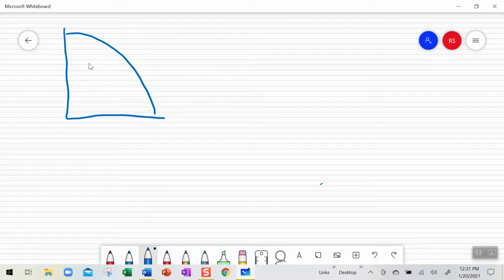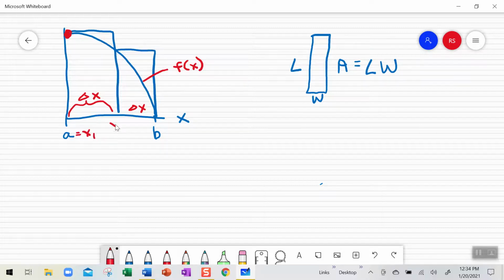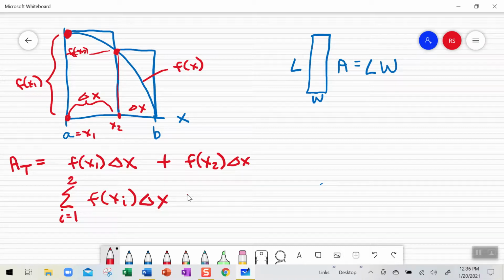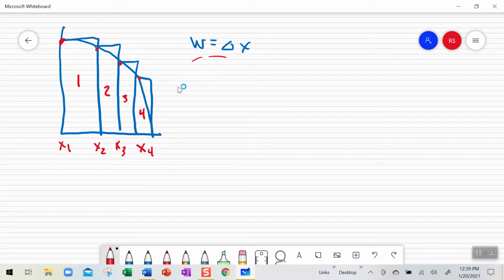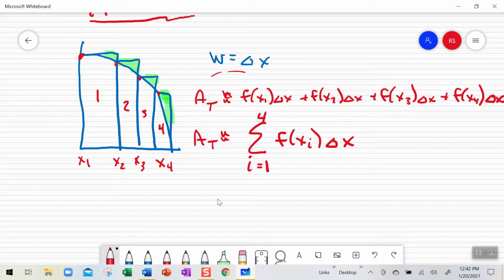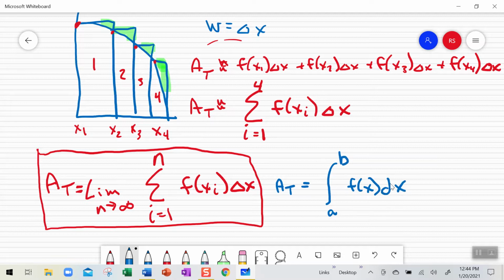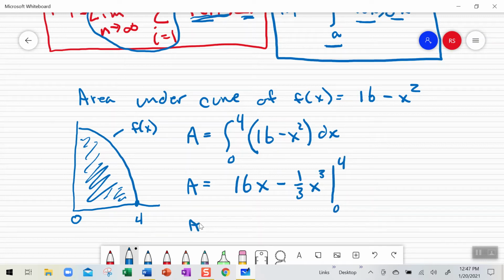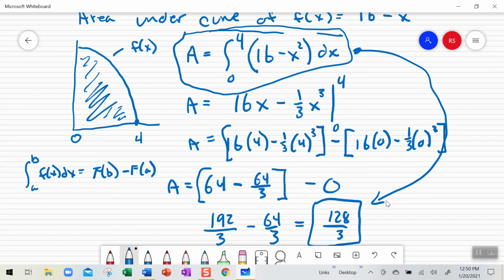Calculus - Area Under A Curve & Definite Integral Review